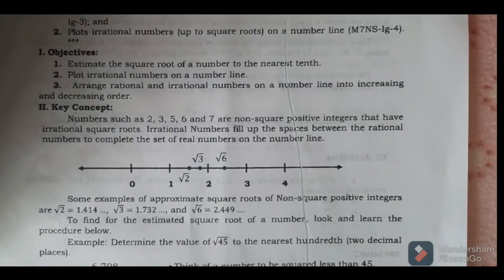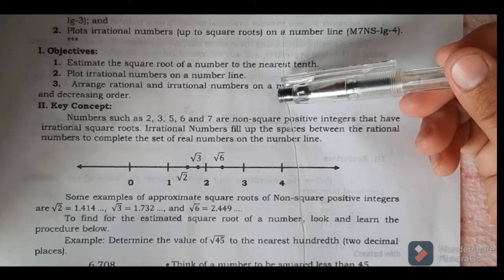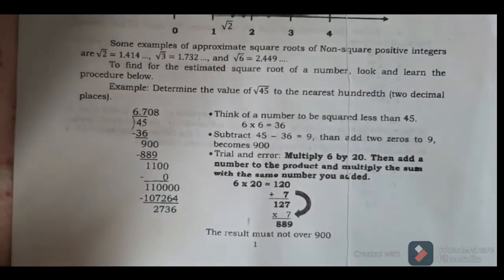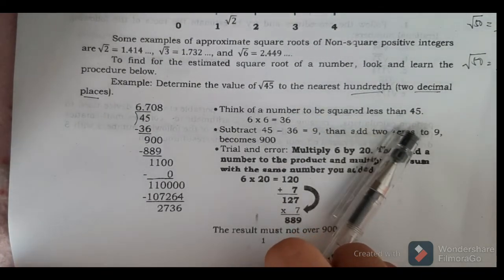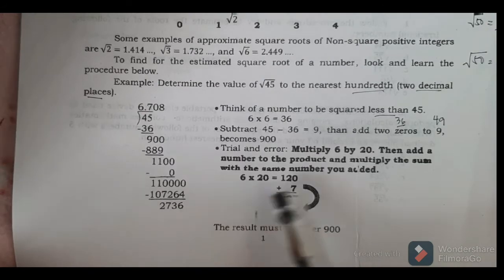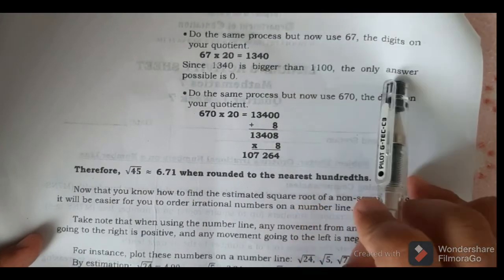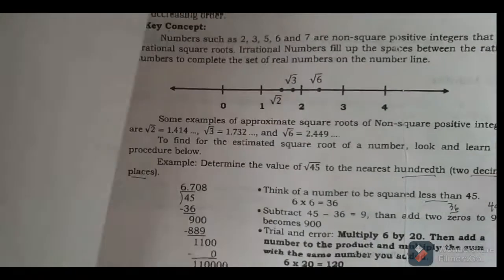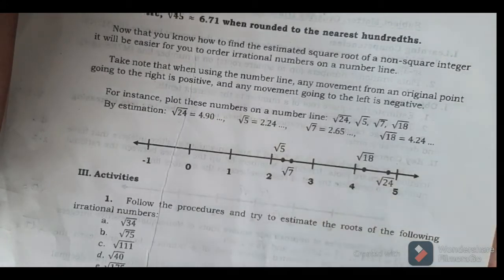LAS Week 7